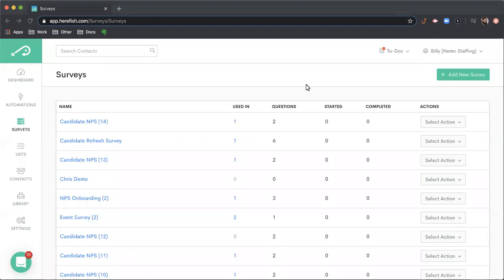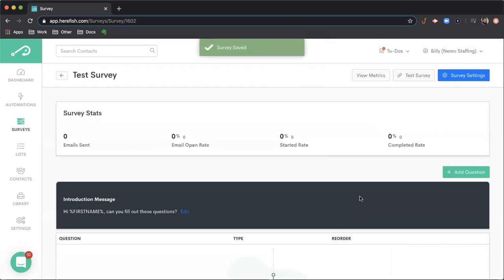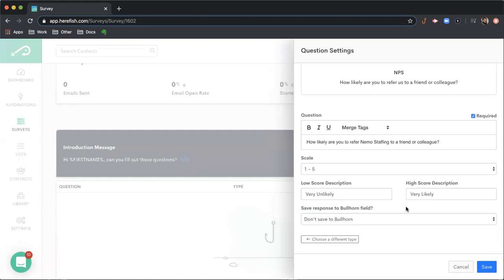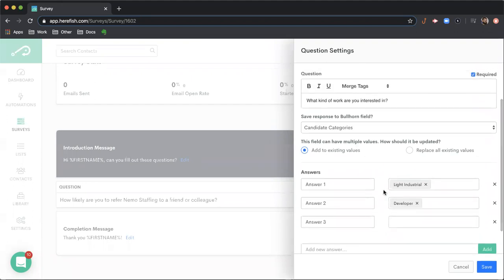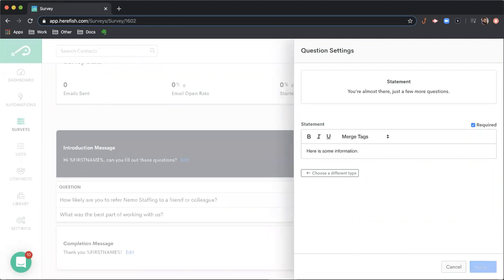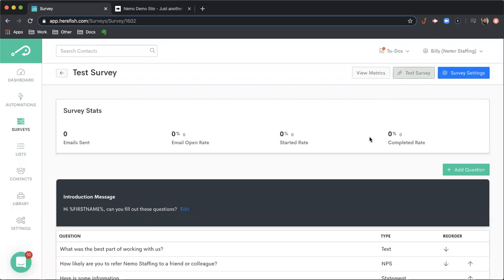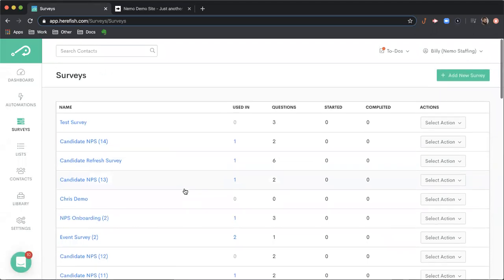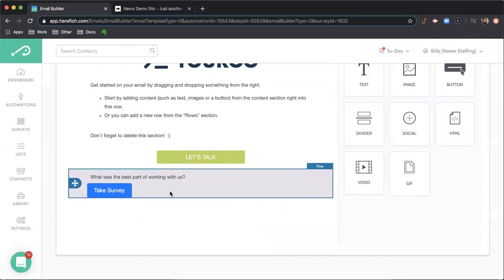🧑‍🎓 Herefish Training: Survey Area (12 minutes)